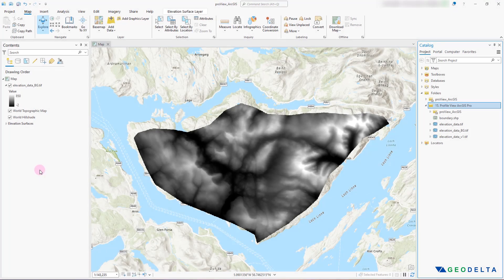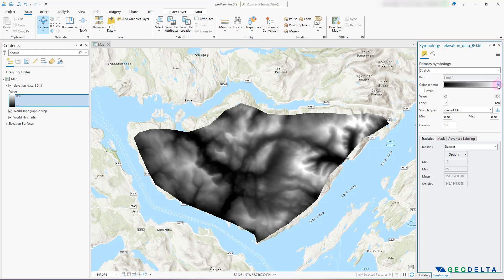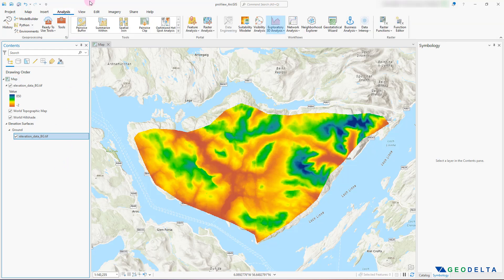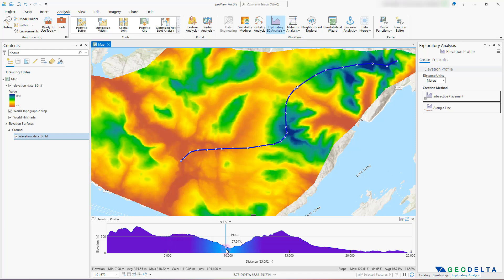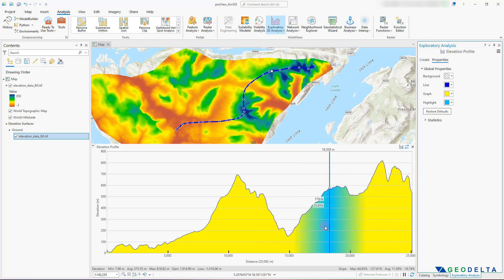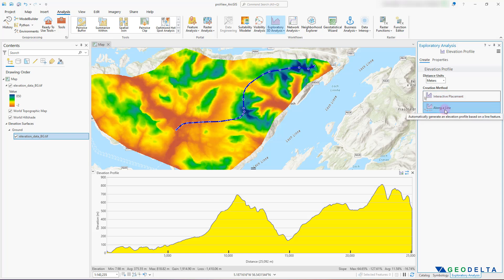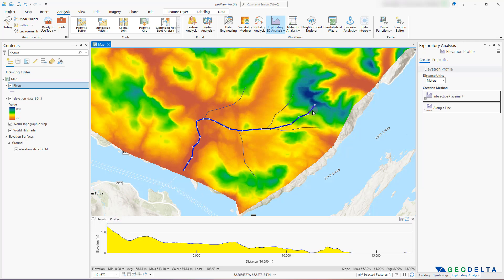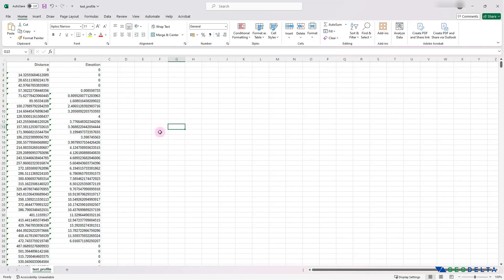How to Create Longitudinal Profiles in ArcGIS Pro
In this tutorial, we go over the steps of creating a cross sectional elevation profile in ArcGIS Pro.

Creating longitudinal profiles using ArcGIS Pro's exploratory 3D analysis tools is essential for visualizing and understanding elevation changes along linear features such as rivers or roads. These profiles are invaluable in various fields, including hydrology, geomorphology, and civil engineering, as they help assess river channel stability, design infrastructure, and monitor environmental changes. Longitudinal profiles support hydrological studies by analyzing river gradients and sediment transport, aid environmental management by tracking erosion patterns, and assist in civil engineering projects by informing the planning and design of roadways and pipelines. ArcGIS Pro's powerful 3D visualization capabilities enhance these analyses by allowing users to interactively explore elevation changes, customize profiles with different styles and symbology, and overlay additional data for comprehensive context. By utilizing these advanced visualization tools, users can significantly improve their spatial analysis and decision-making processes.